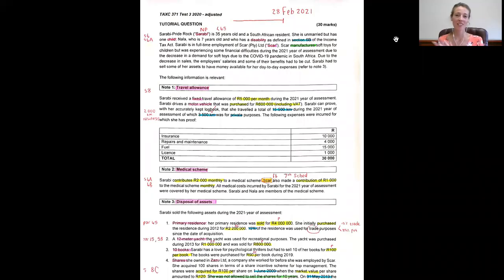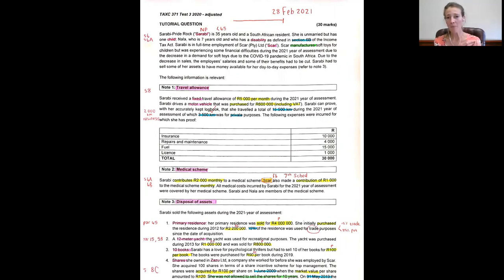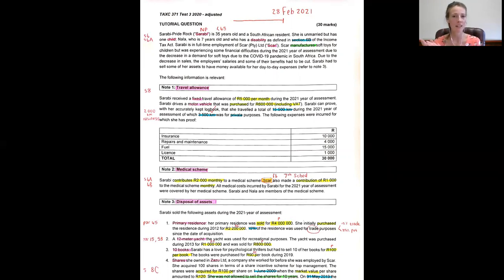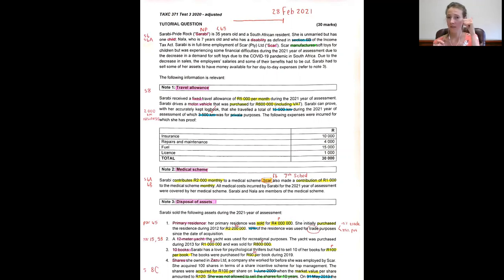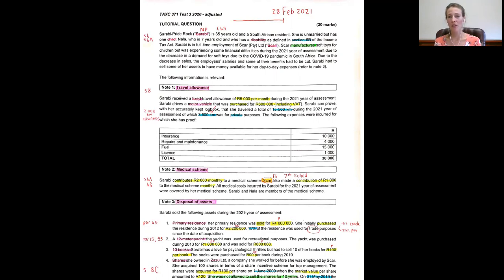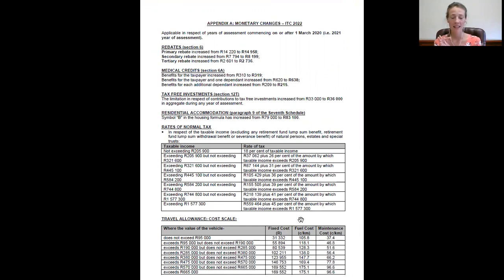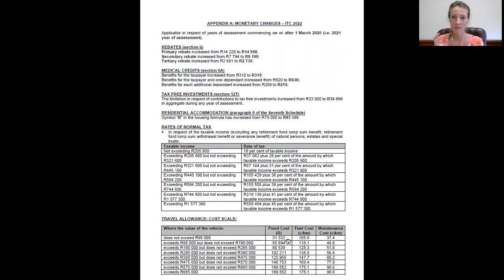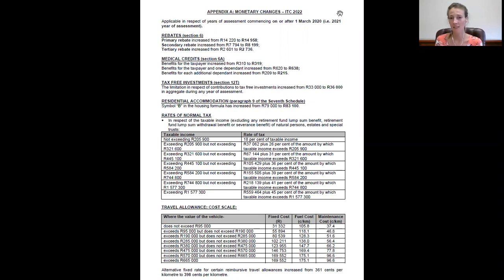Travel Allowance Recap Pointers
s8(1)(b) 3 Key Words/ Pointers:
1) Who?
2) Private
3) What?